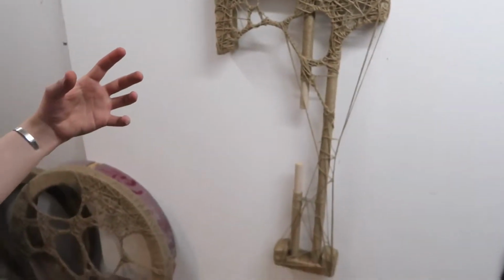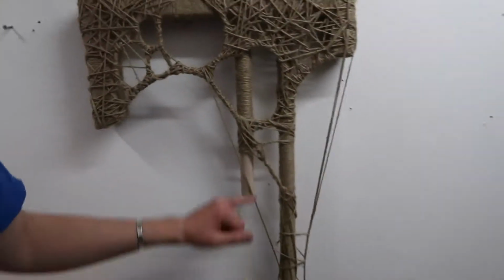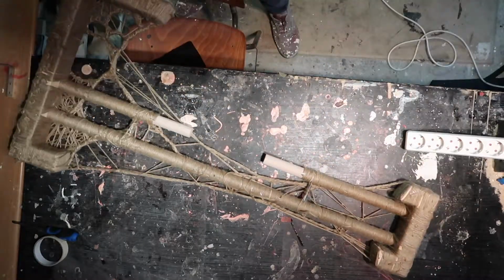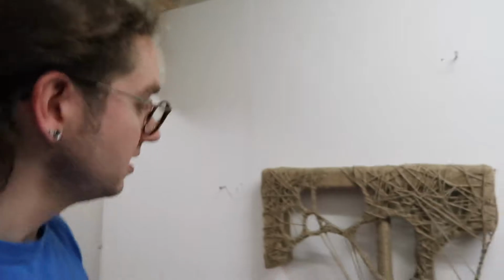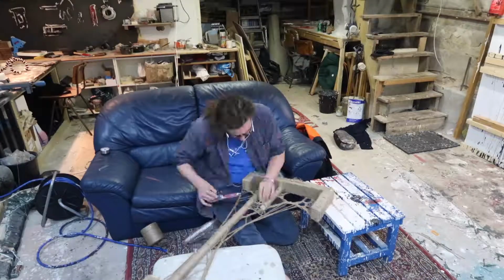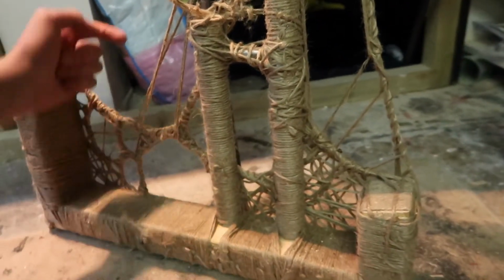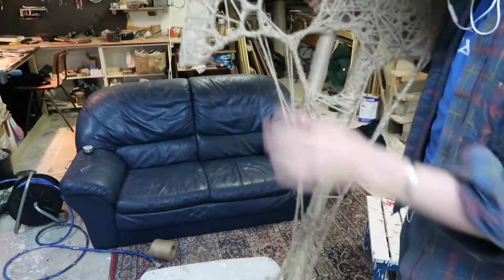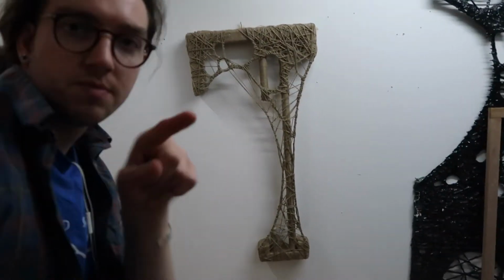Making Art - Studio Vlog - New Work!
Back in the studio this week and working on a another new piece. I talk through what I’m doing and show off some time lapses of me working on the new piece… not that I have ever done that before ;)

- Spring 2018 Episode 9 -

Featuring music by Staf Eggermont